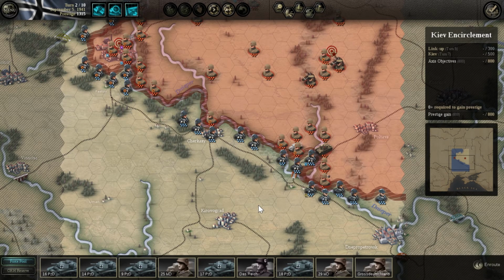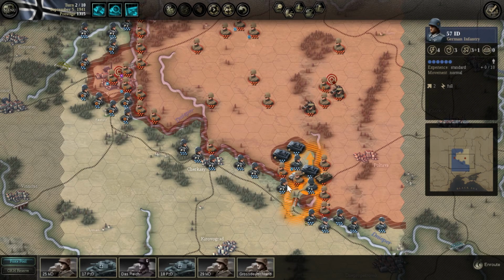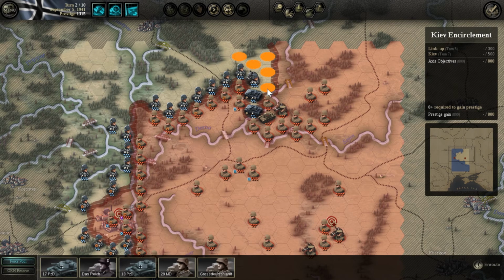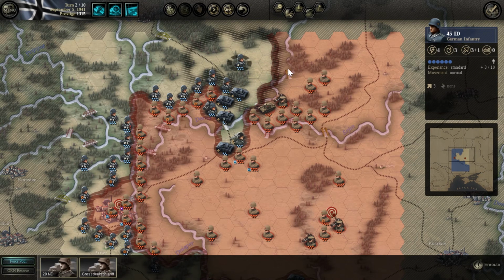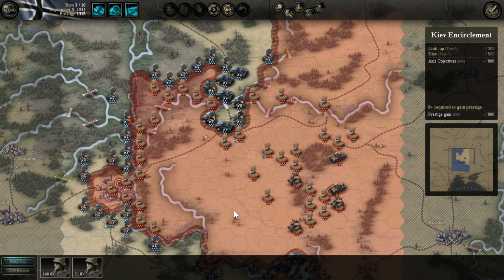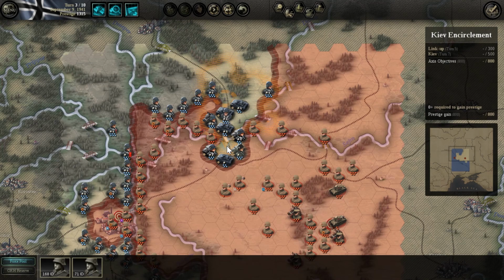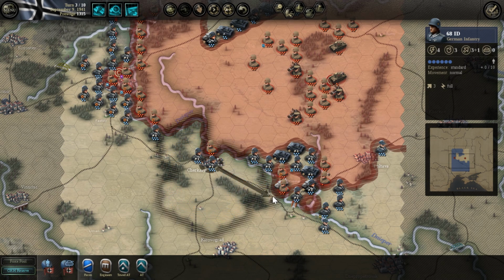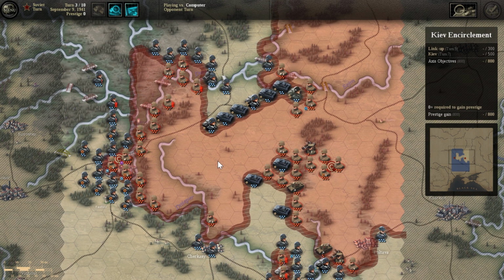Unity of Command: Operation Barbarossa #16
A turn based strategy wargame, Unity of Command is set in the conflict between Germany and the Soviet Union during WWII.